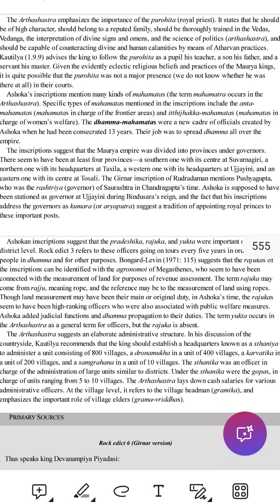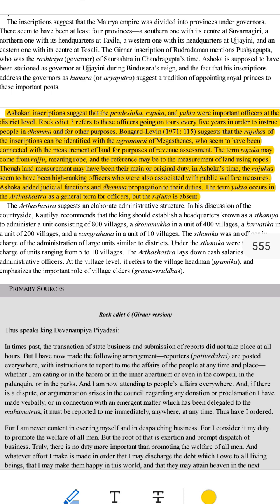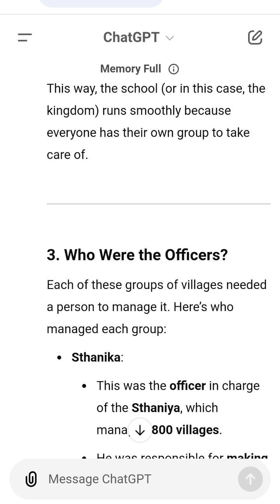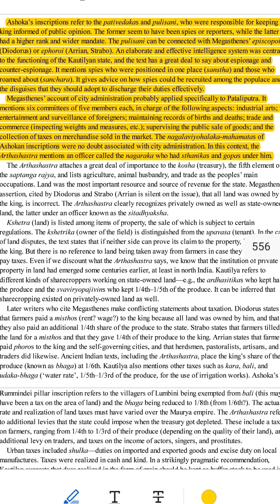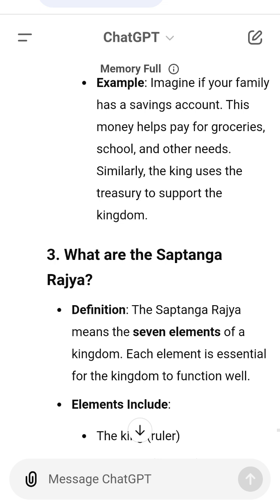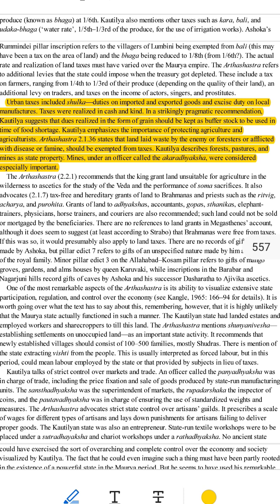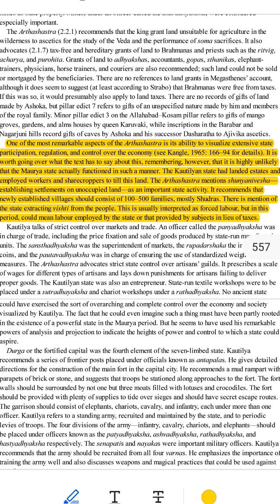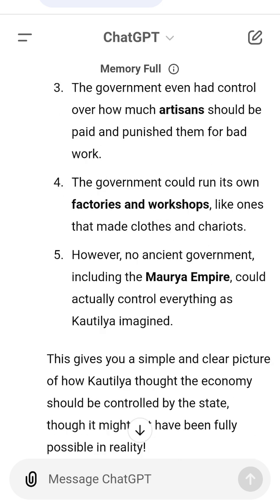maurya Empire part - 4